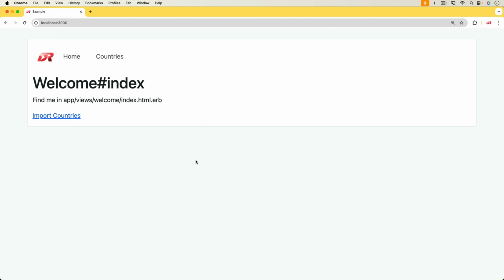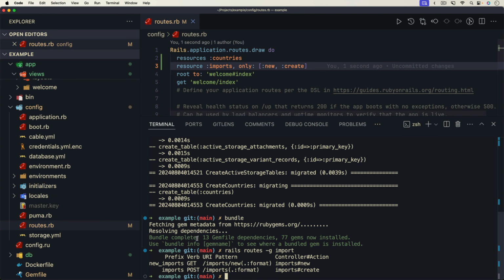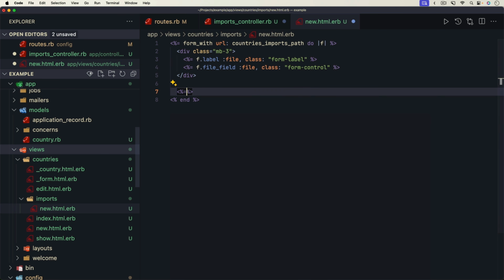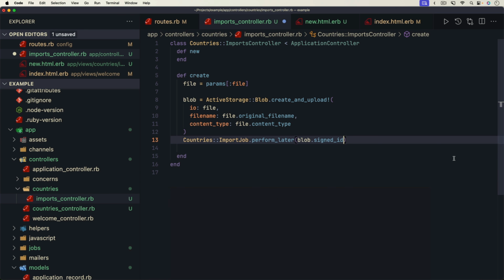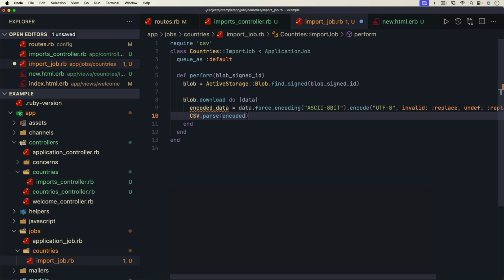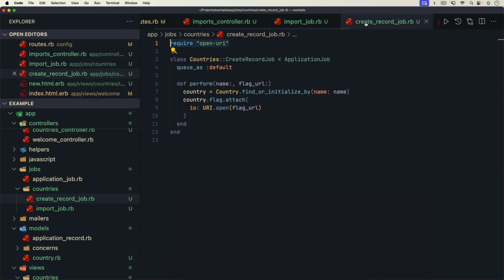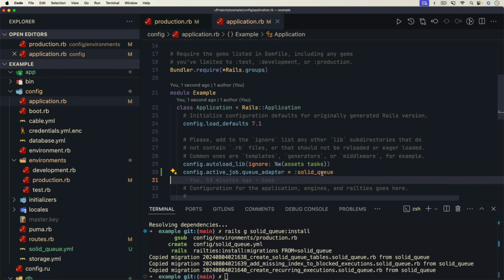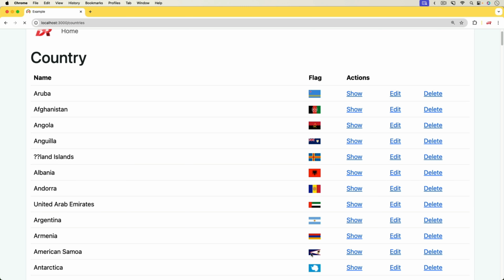Episode #468 - Processing Large Jobs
In this episode, we will upload a CSV file but need to pass it into a background job. This can prove to be difficult based on the hosting infrastructure so we'll explore some mechanisms to work around them. We'll also look to optimize Solid Queue to handle the large number of jobs.

00:00 - Introduction
02:08 - Generating Models
03:32 - Setting up the routes
05:02 - Setting up the imports controller
07:18 - Setting up the create action for importing
09:52 - Setting up the background jobs
16:37 - Demo
17:26 - Adding SolidQueue
18:51 - Demo again with SolidQueue
20:12 - Displaying the attachments
21:09 - Final thoughts